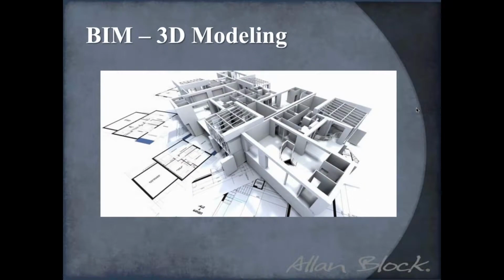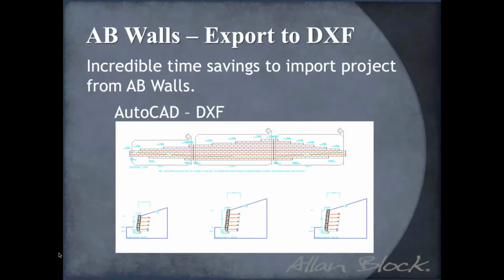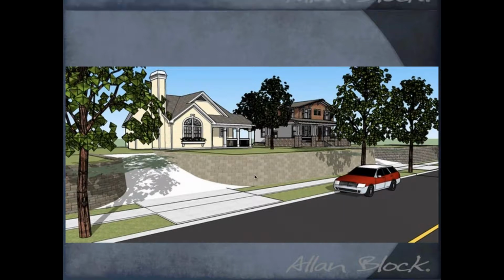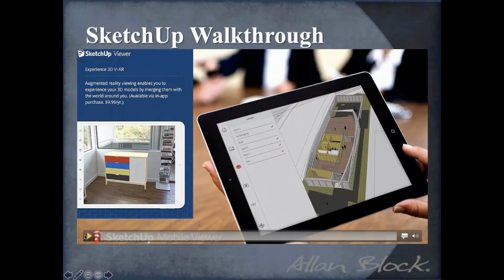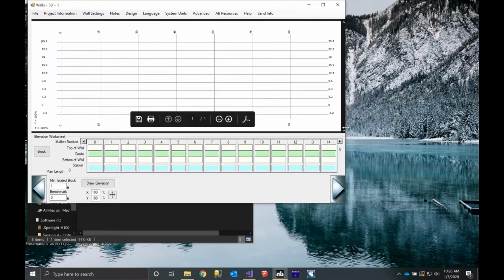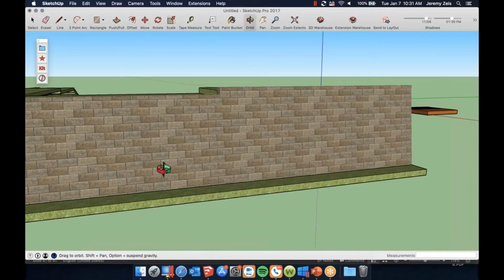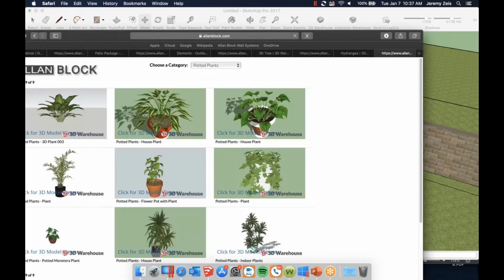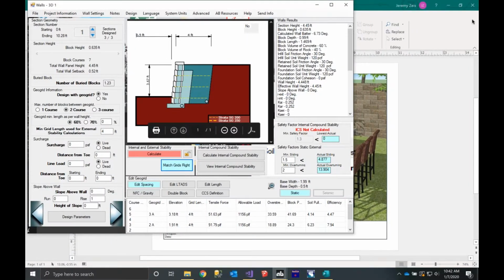Allan Block 3D Modeling Tool Sell More Projects with 3D Models